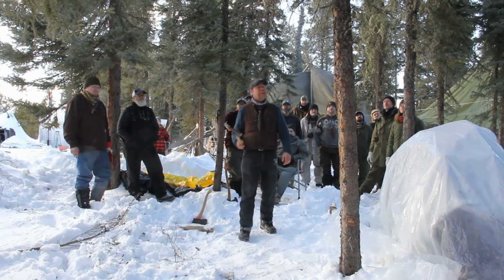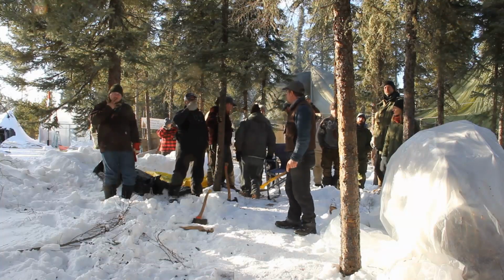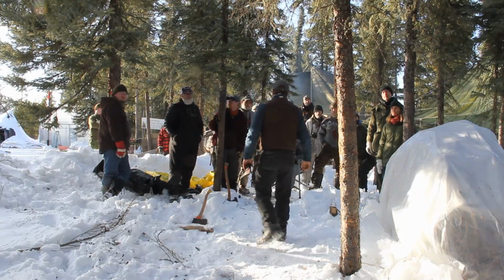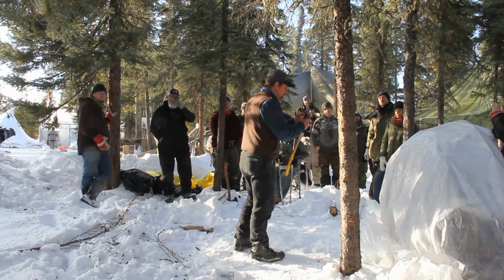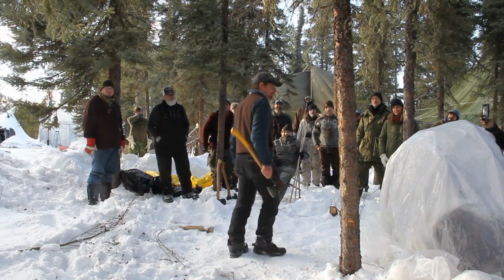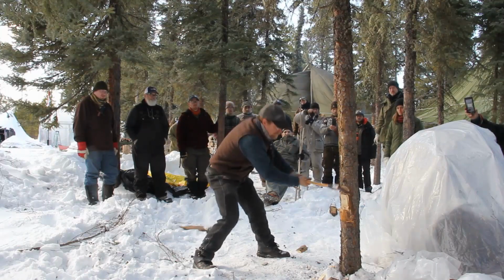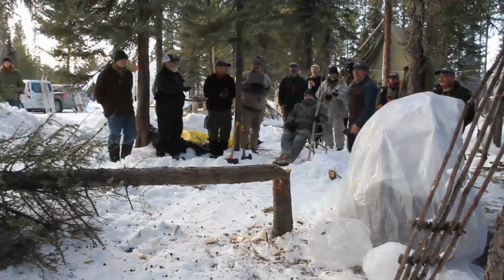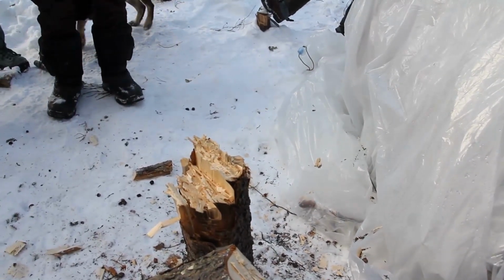2018 Karamat Winter Course - Felling a Tree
Karamat Wilderness Ways winter course held February 18-24, 2018. Kelly Harlton and Mors Kochanski were unaware that the "Felling of the tree" was going to be on YouTube. This is typical or normal instruction on a Karamat course by these two.